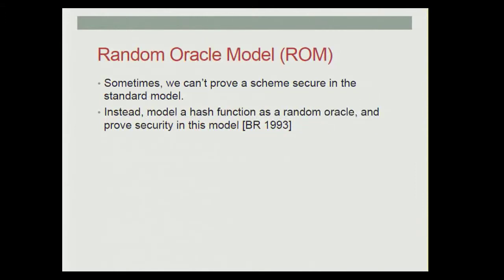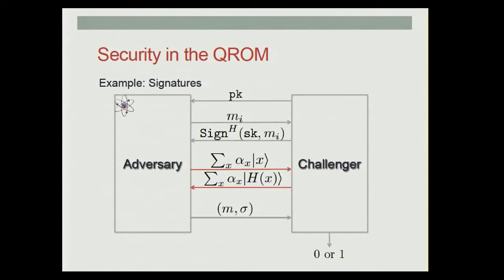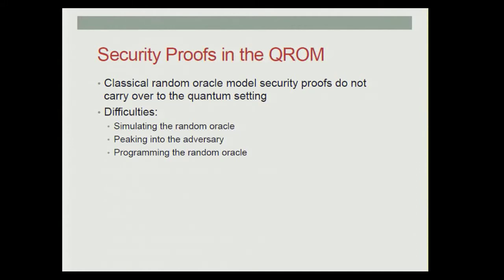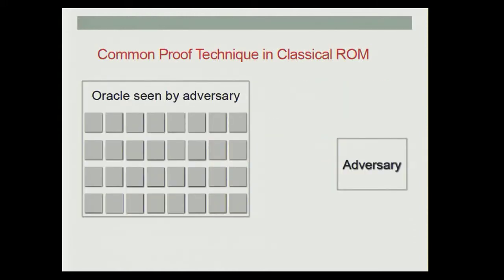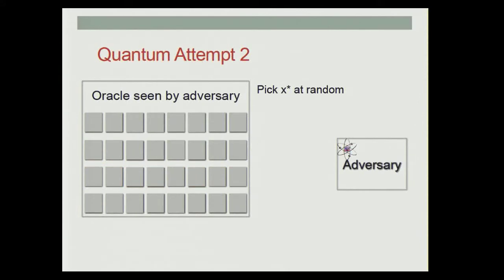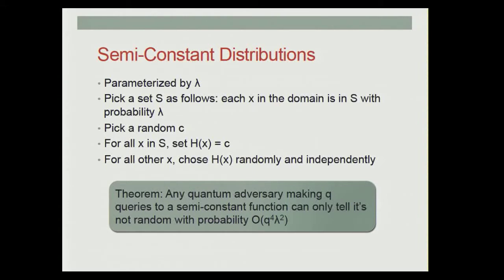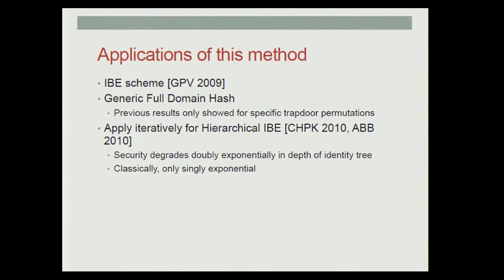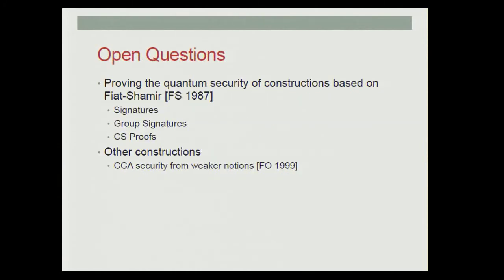Secure Identity-Based Encryption in the Quantum Random O ...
Talk at crypto 2012.  Author: Mark Zhandry.